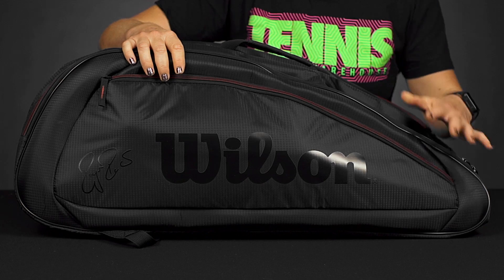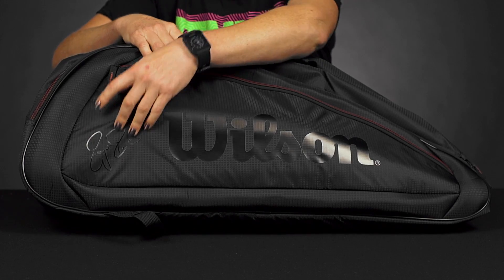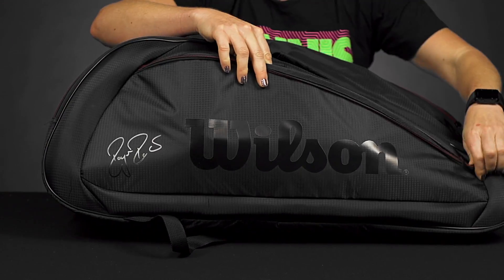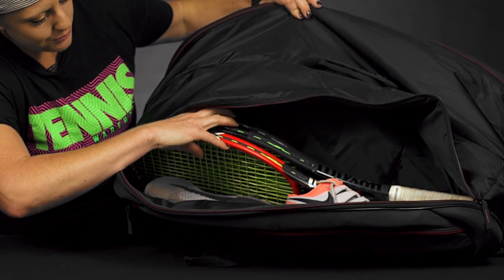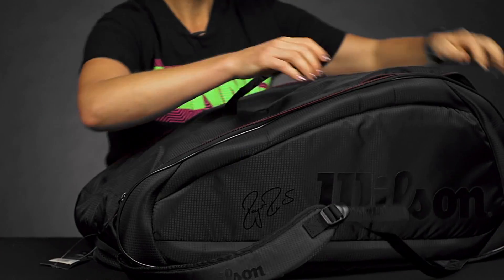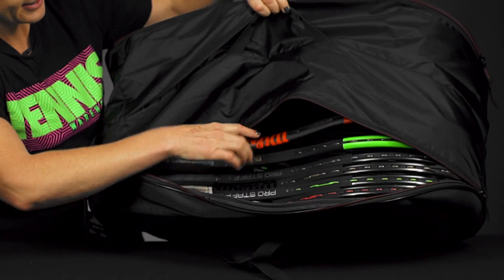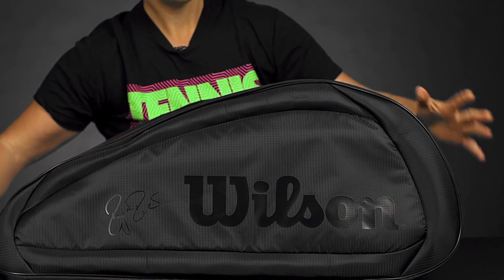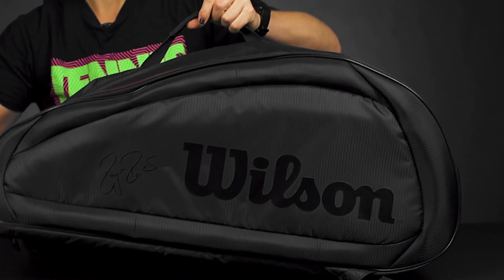Wilson Federer Team 12 Pack Tennis Bag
Simple styling makes the Federer Team 12 Pack a great option for the aspiring champion looking to emulate the Swiss tennis legend.

With tonal logos included a Federer signature, it has 2 main compartments to hold up to 12 racquets or less racquets and some gear.